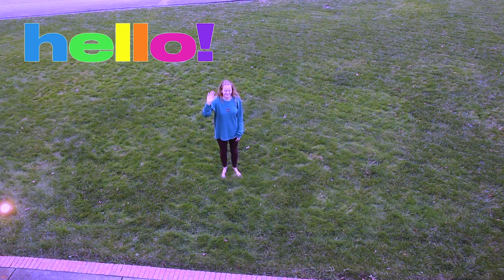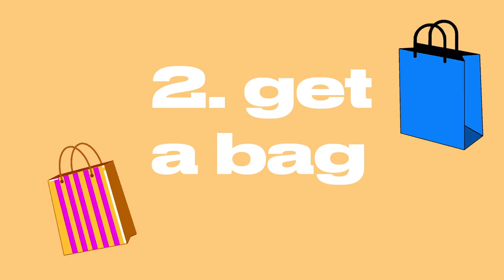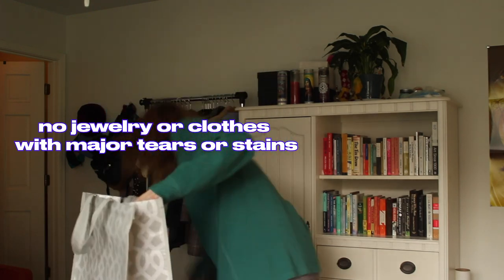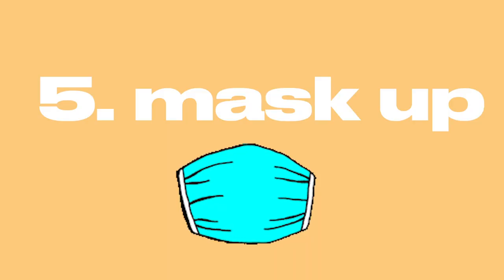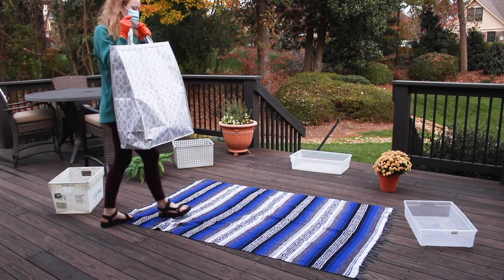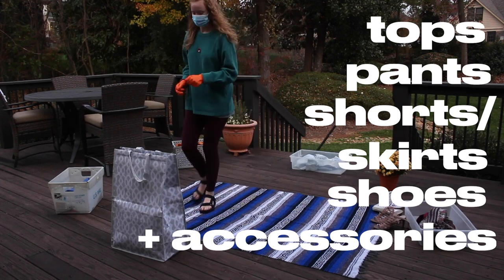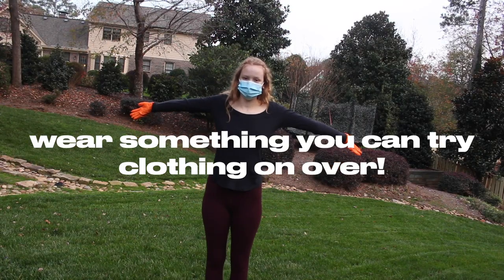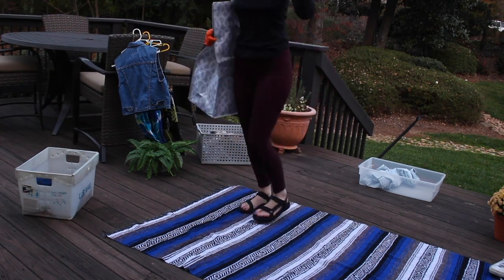clothing swap IGTV howto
song by grapetooth